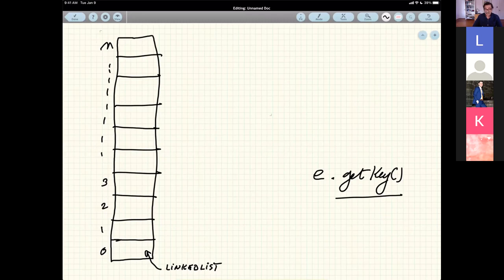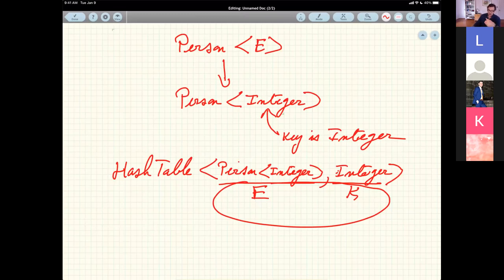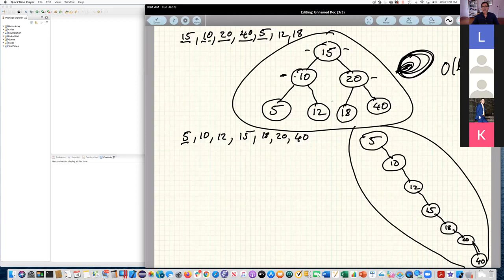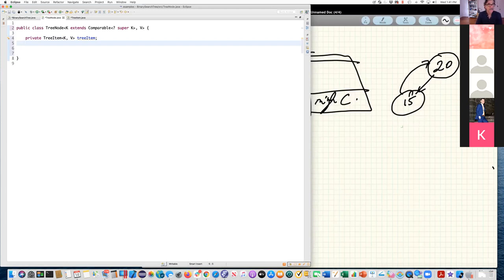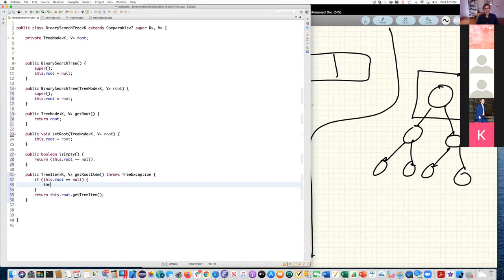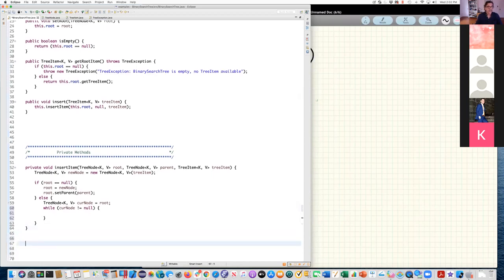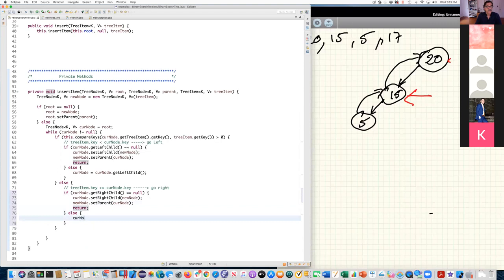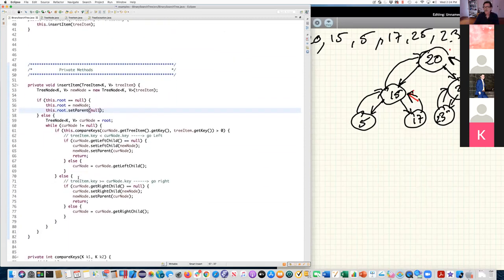18 cmp338 s21 04 14 2021